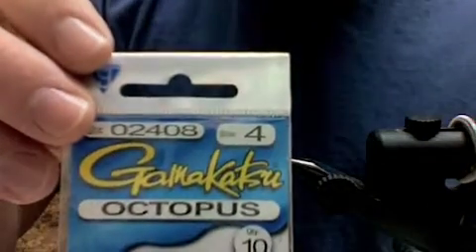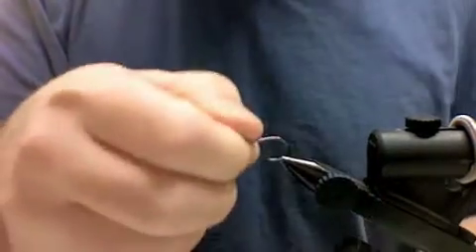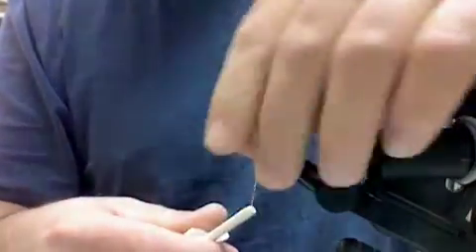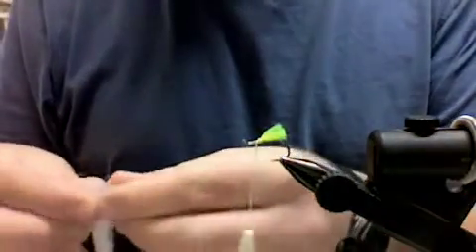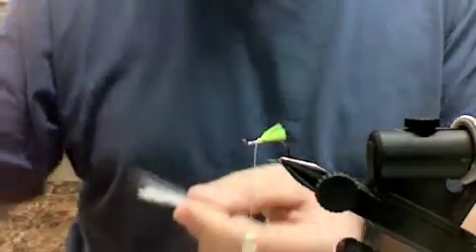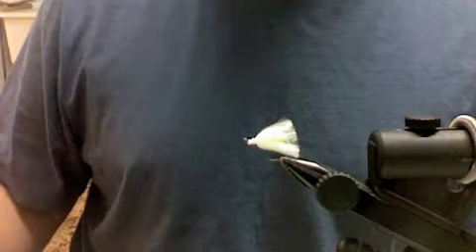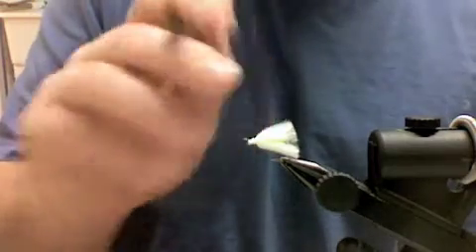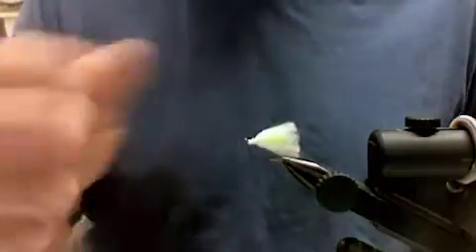nukeegg-kevin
How to tie a nuke egg fly for fly fishing trout, salmon and steelhead.  A very simple fly but also very popular in the Great Lakes and other areas, especially among guides.  A customer requested tying instructions and posting this seemed like the best way to provide the information.